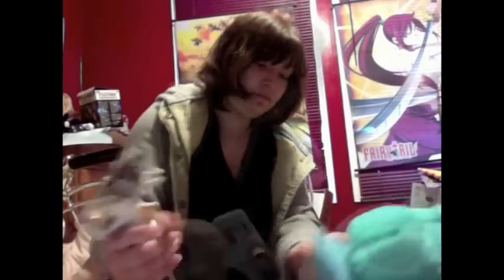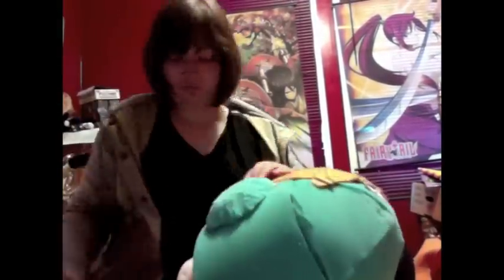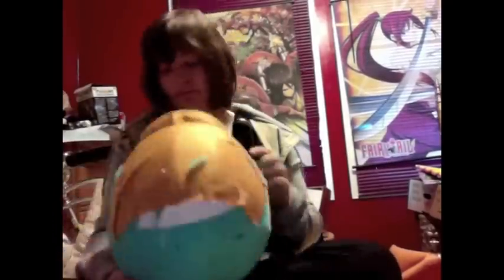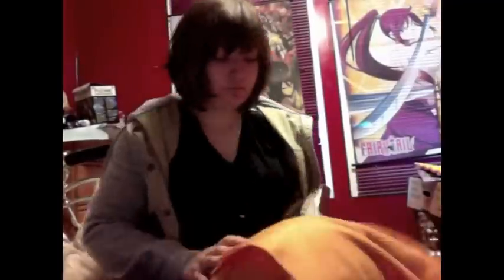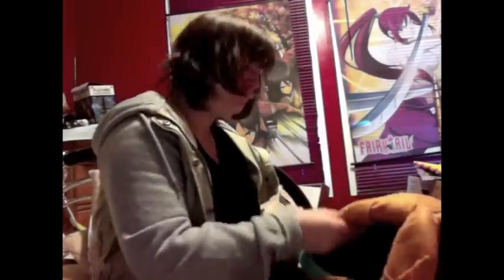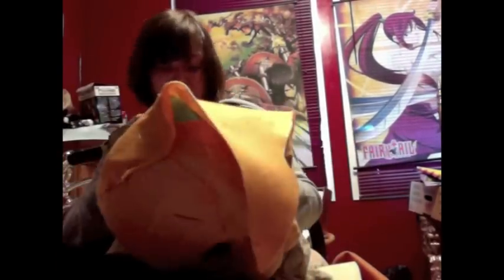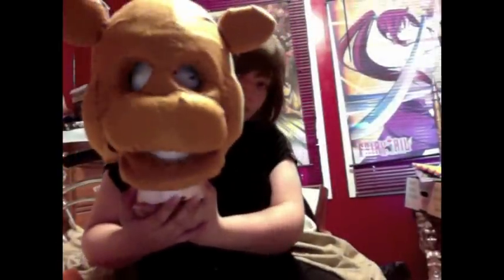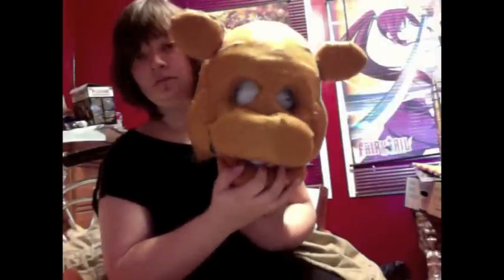FNAF golden freddy cosplay tutorial part 2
part 2 of my golden freddy cosplay tutorial with moving jaw. this video is basically 10 minutes of gluing down fabric, song is a guitar cover of the fnaf song by TLT